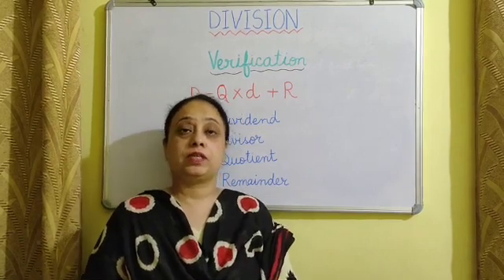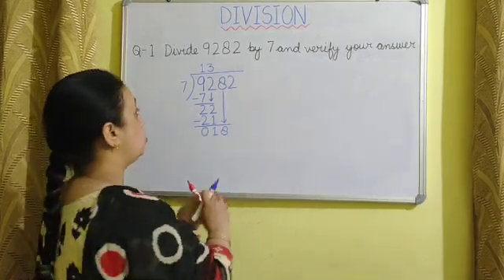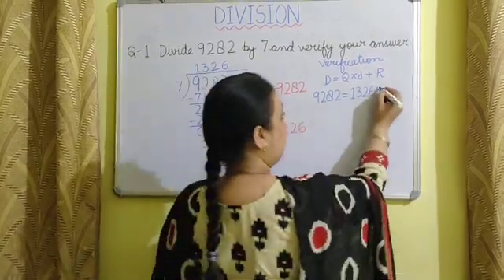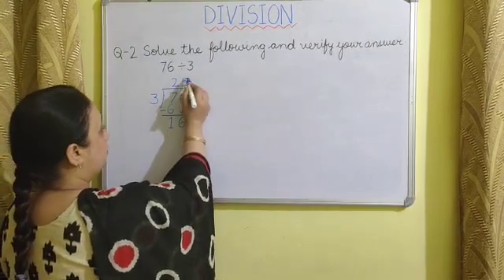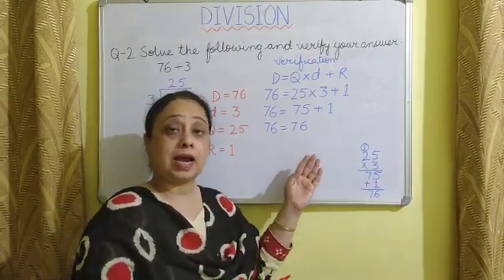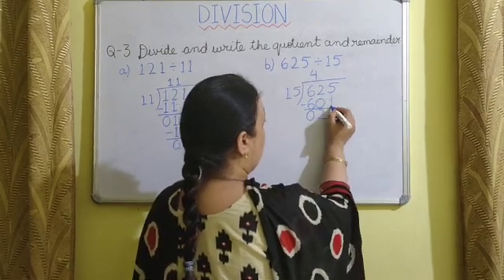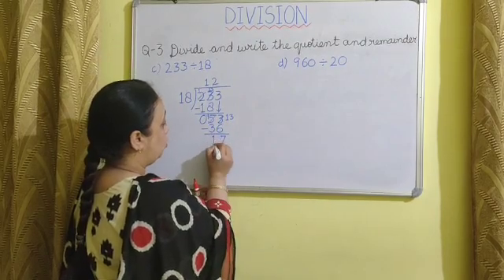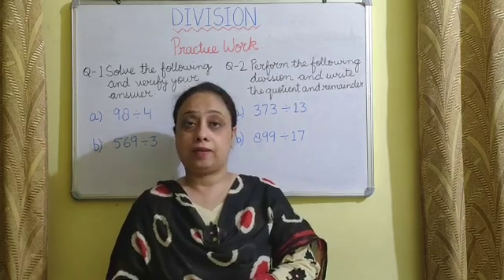Class III (Maths) - Division - Part 4